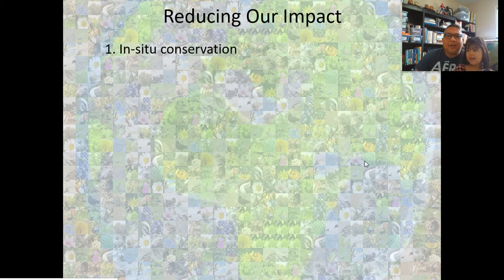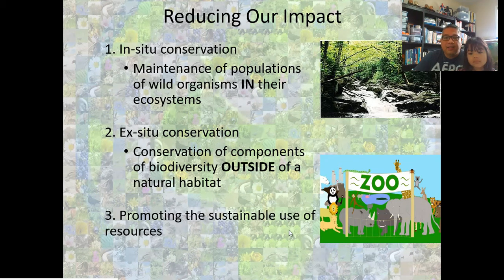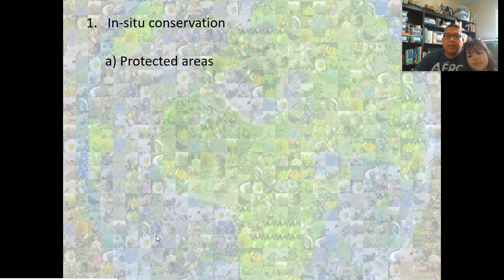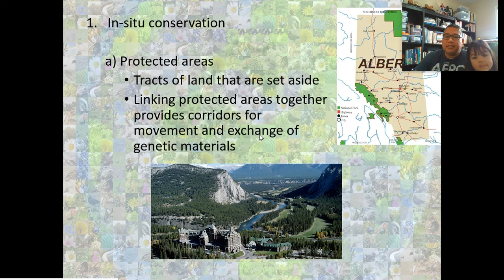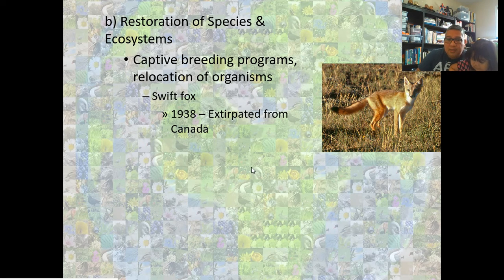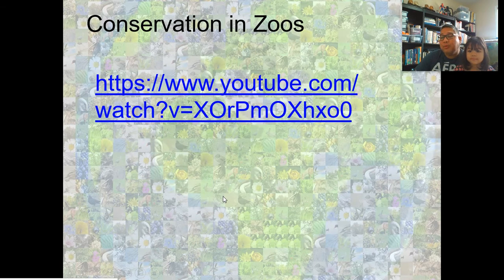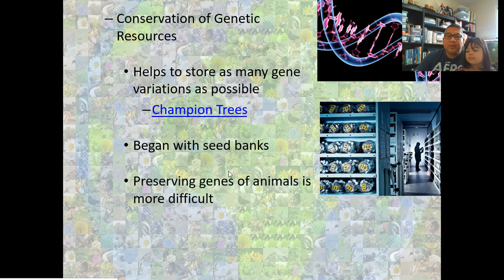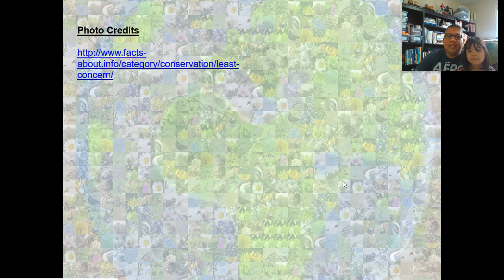Bio Topic 4B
I don't own the pictures in this video. No copyright violation intended.